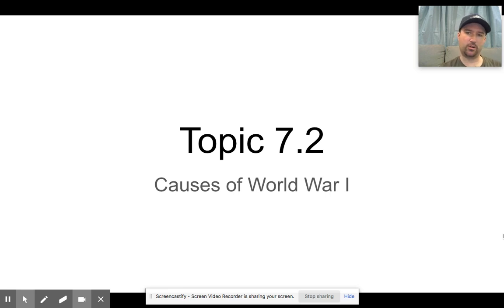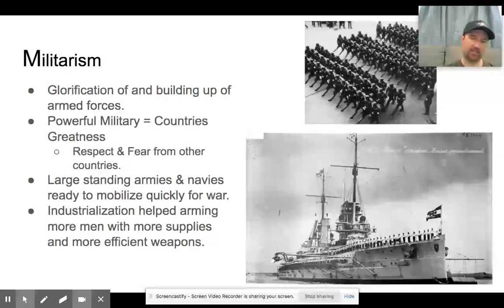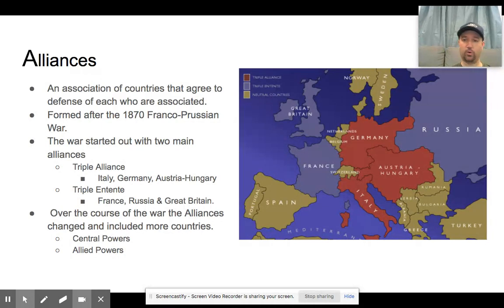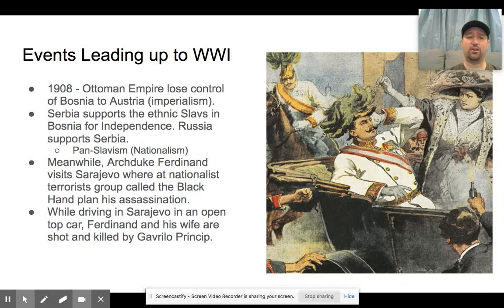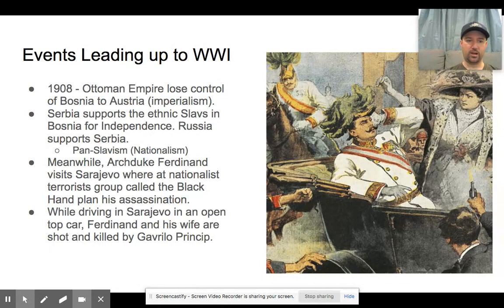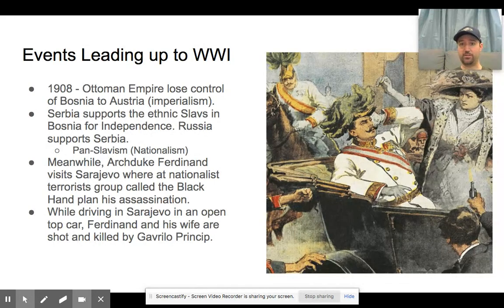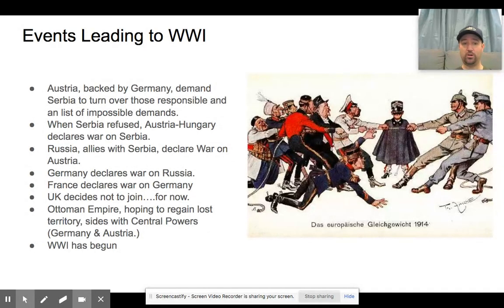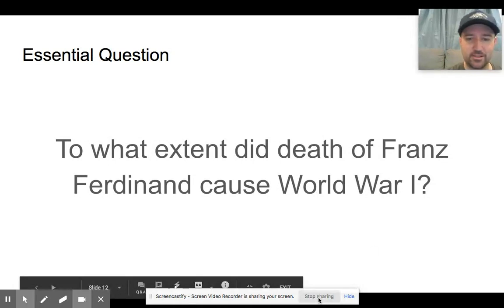Topic 7.2 - Causes of World War I